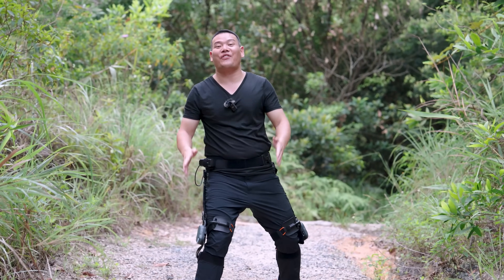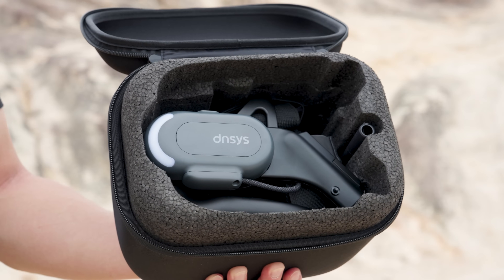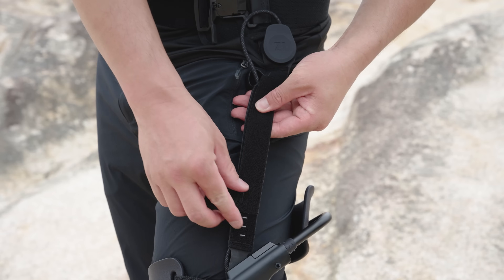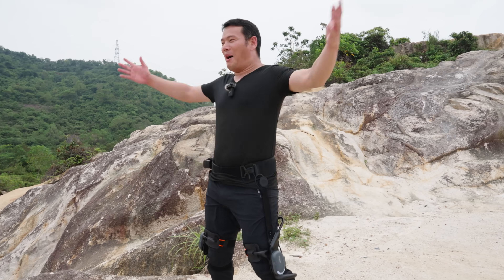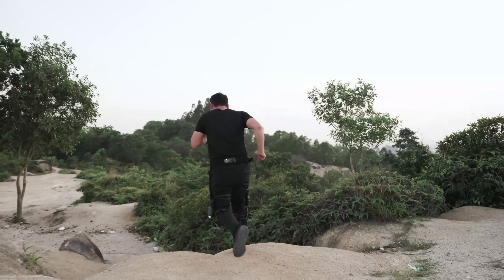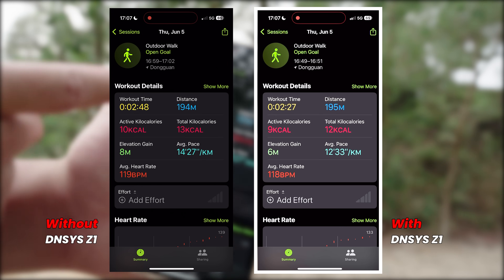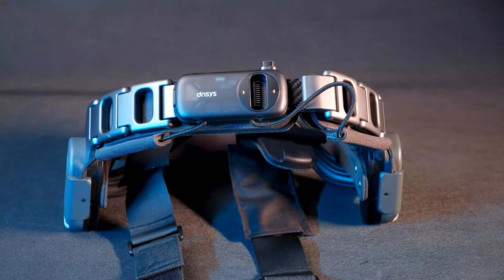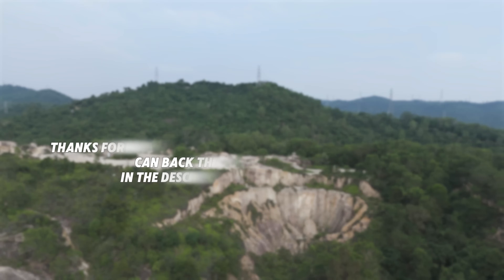The Most Successful Knee Exo: DNSYS Z1 Review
Designed for power and protection, the DNSYS Z1 delivers proven knee pain relief & injury prevention in my real-world hiking, stair descent, and skiing tests. See shocking results with/without it! I compare it to the X1 hip exoskeleton AND try BOTH together for ultimate "Superman" mode.

Timeline:
0:00 Intro
1:39 Unboxing and Usage
2:14 How to wear the device?
4:13 Power On Test
5:23 Principle Explained
6:59 With Z1 vs Without – Data Comparison
9:02 DNSYS Z1 or X1?
10:30 X1 + Z1 Simultaneous Test
10:57 Final Verdict

49" Ultrawide Titan Army Monitor
EHOMEWEI Dual Stacked Portable Monitor: